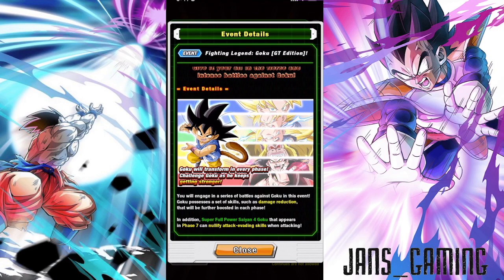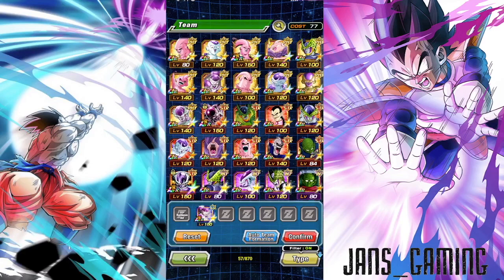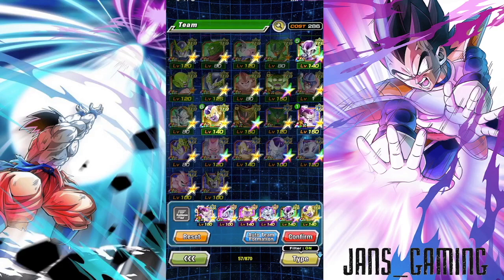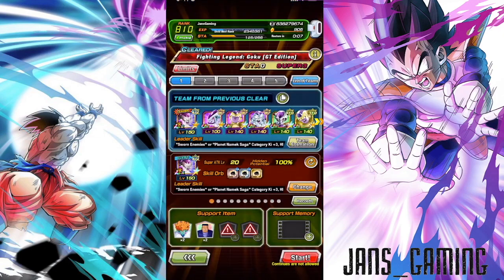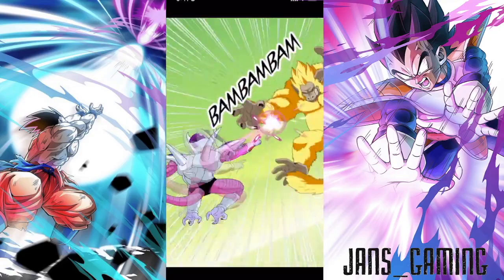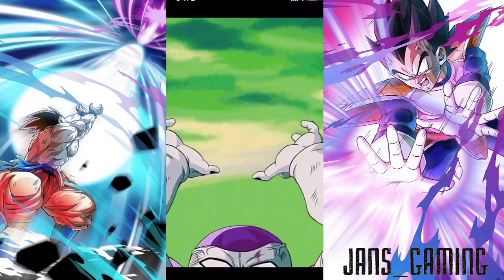SWORN ENEMIES TEAM BUILDING AND LEGENDARY GOKU EVENT GT EDITION RUN THROUGH11 (DBZ: Dokkan Battle)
Smashing out the Sworn Enemies LGE GT Edition mission

How did you find the mission?